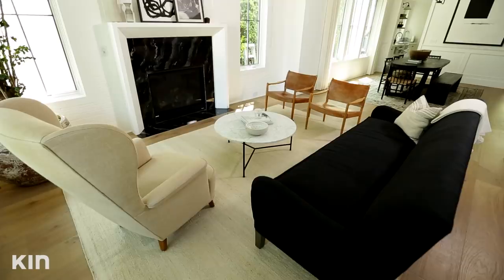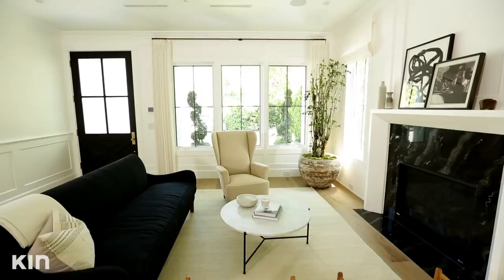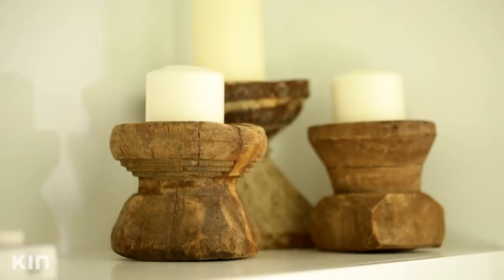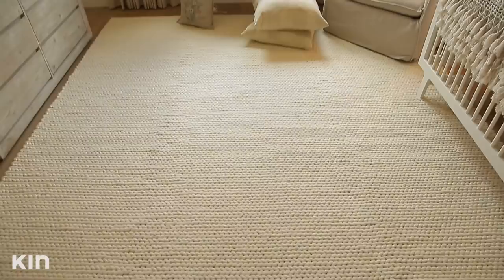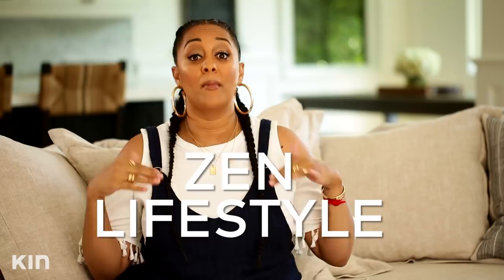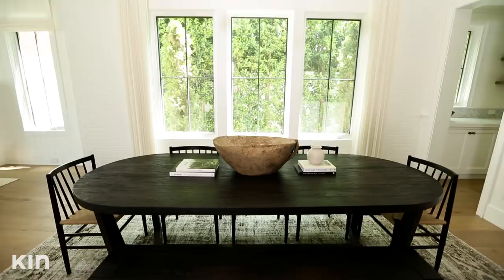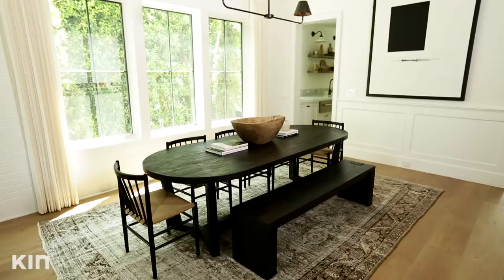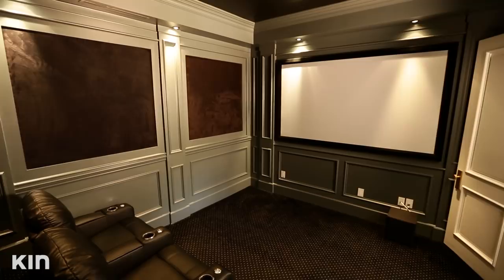Tia Mowry's House Tour: Part 1 | Quick Fix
Taking you on a tour of the beautiful Mowry-Hardrict home! Check out the living room, dining room and tv room in part 1 of this 3 part series.

Welcome to Tia Mowry’s Quick Fix! Weekly uploads that will help you solve life’s little dilemmas FAST! From quick ideas for a weeknight meal, to beauty tips that will get you out the door in a flash, Tia has got you covered! New videos post every Friday!